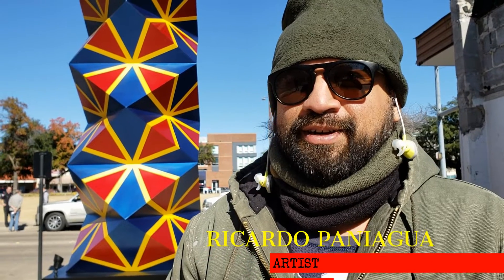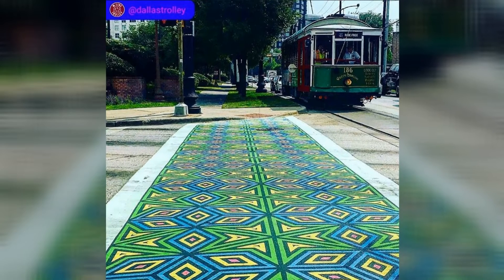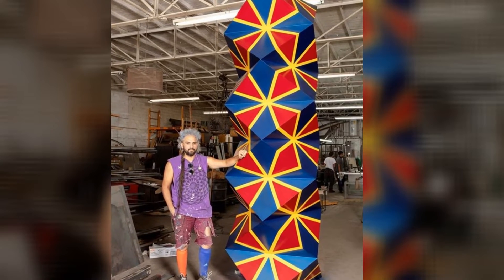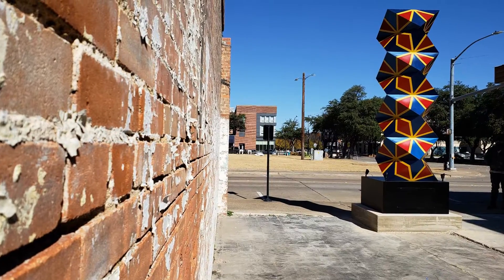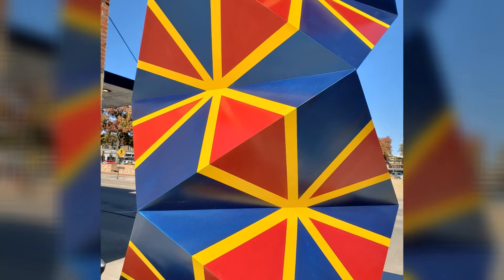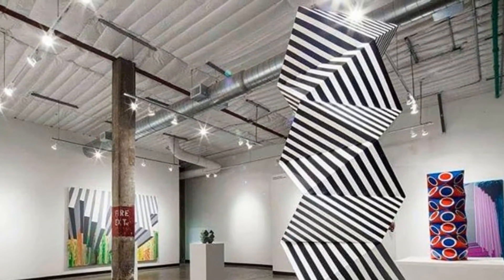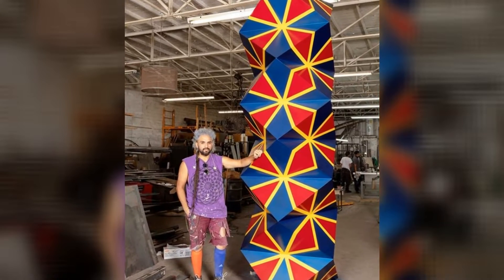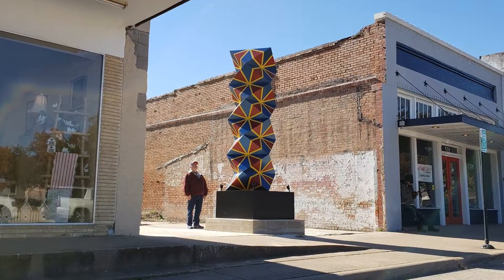Elenments of Life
Artist Ricardo Paniague brings his talents to Garland. His Elements of Life sculpture now sits on the historic downtown Garland Square.